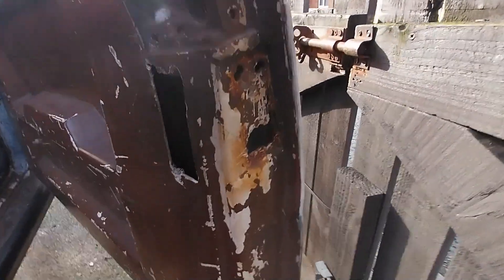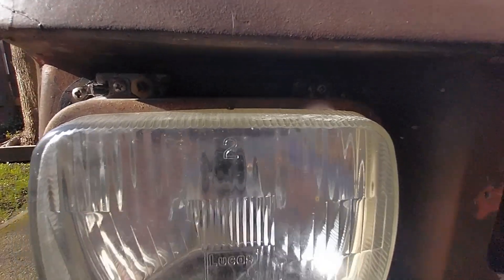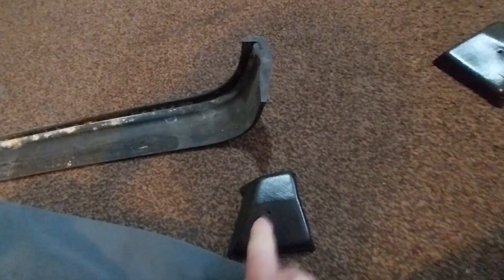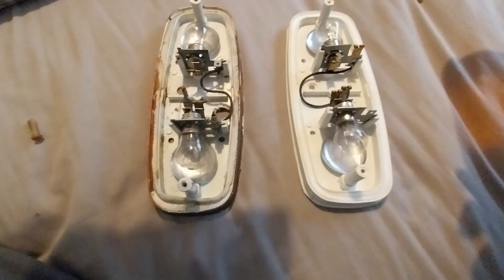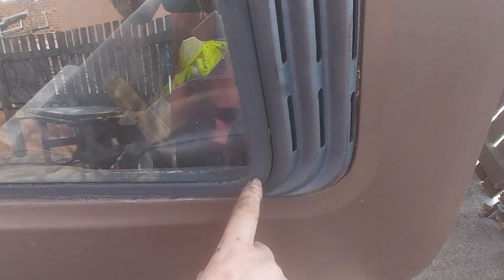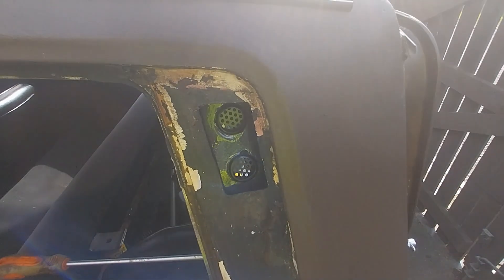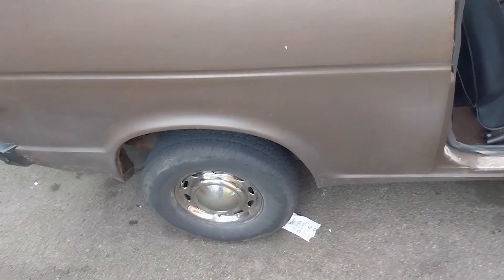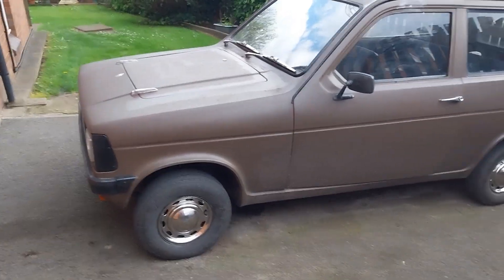1977 Reliant Kitten project Part 7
Very late upload of Part 7. Videos were recorded around Easter 2024. Just got round to putting it all together now.